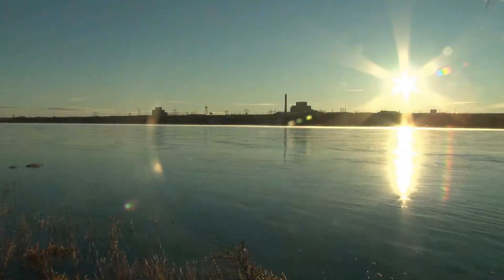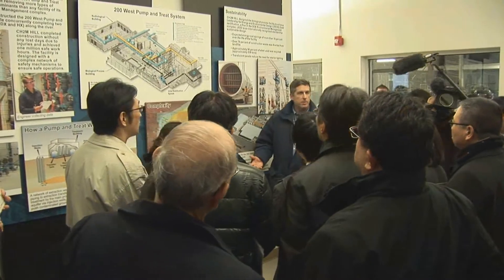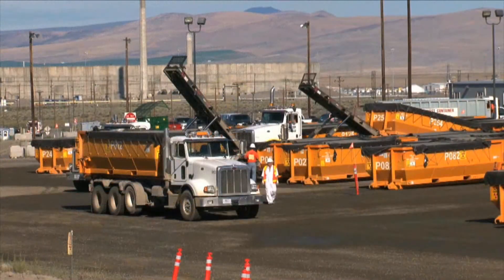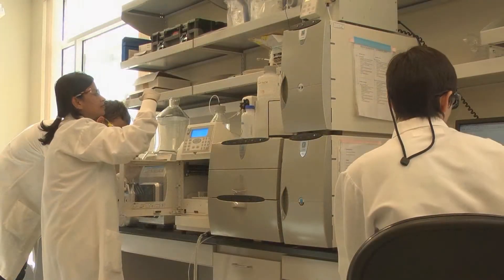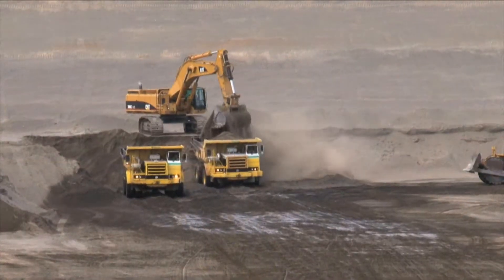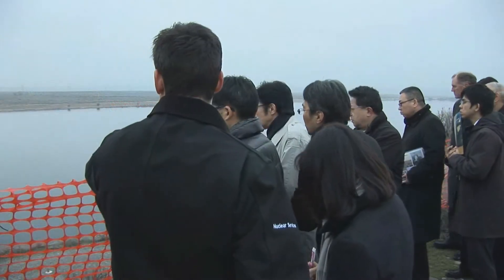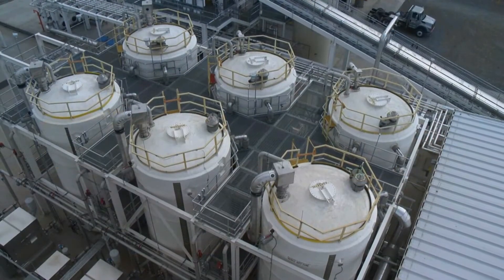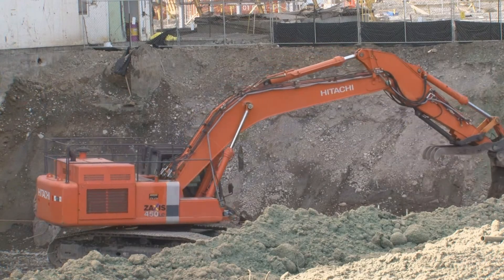Tokyo Electric Power Company Visits Hanford Site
On January 17, 2013, officials from the Tokyo Electric Power Company visited Hanford to learn about cleanup technologies being used at the site.